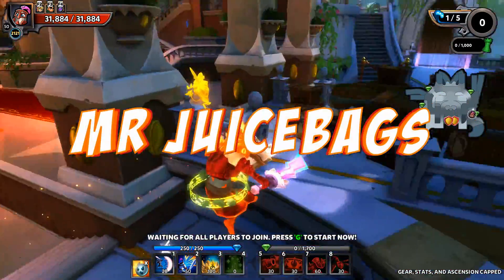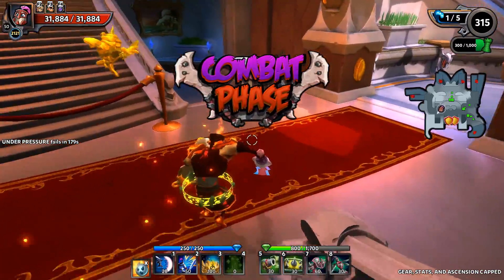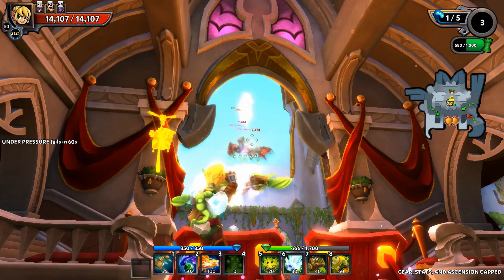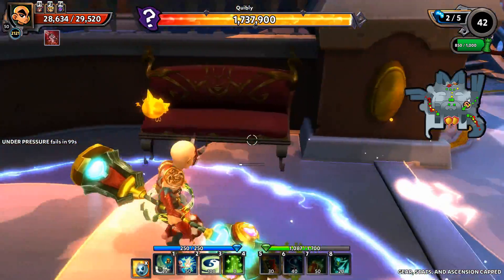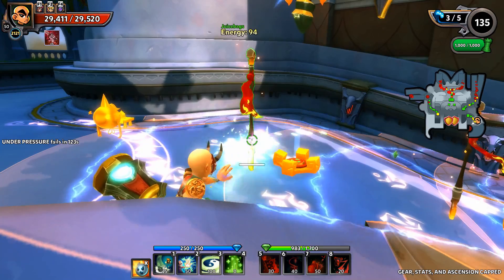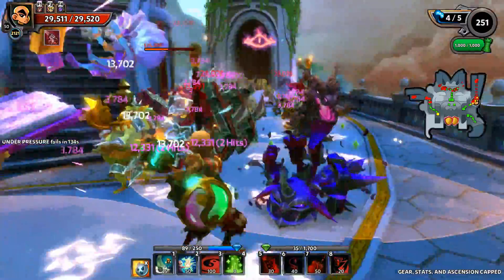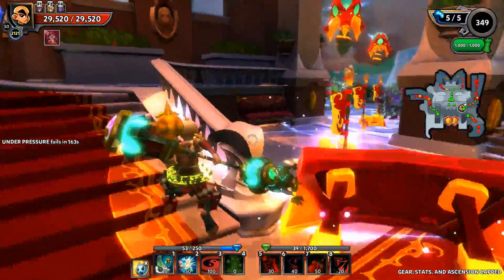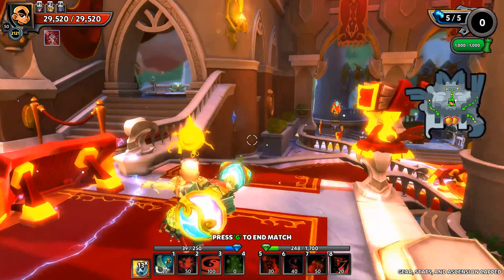Mastery Build Guide - Chaos 1 Ramparts!